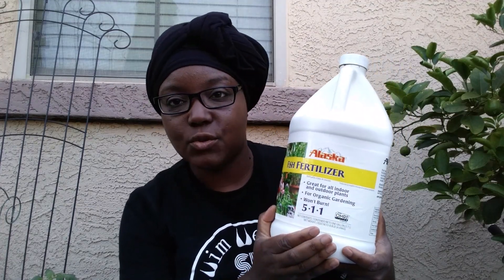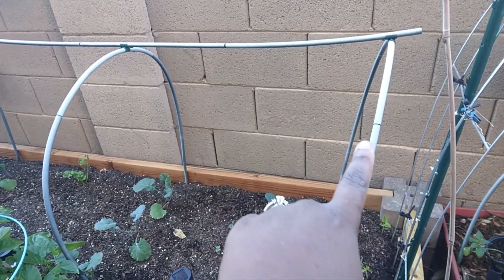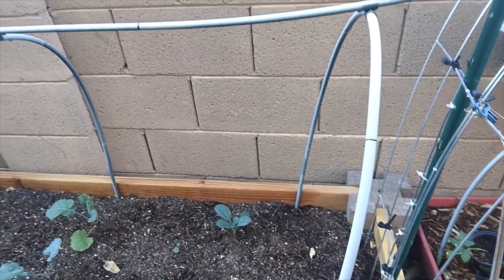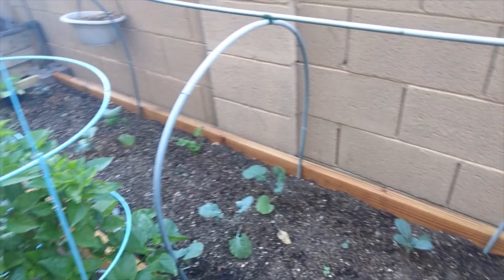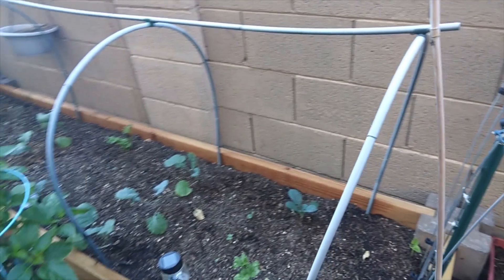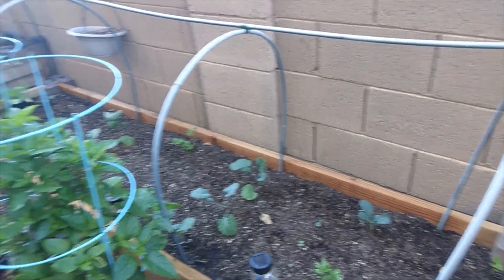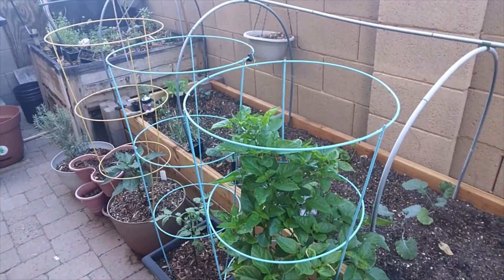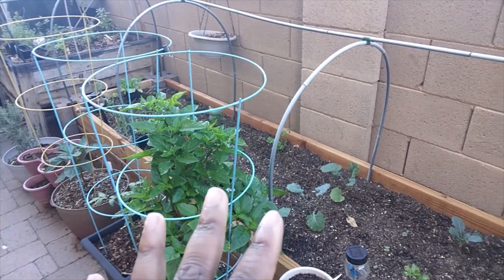10 Tips To Growing A Fall Garden- Watch This For A Great Fall Desert Garden zone 9b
10 Tips To Growing A Fall Garden- Watch This For A Great Fall Garden

2320 E Baseline Rd Suite 148-277